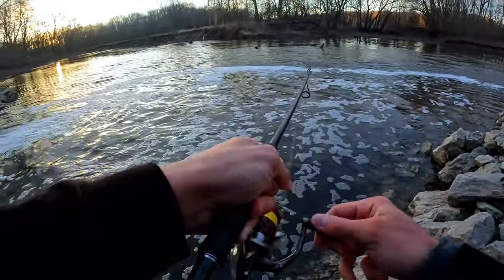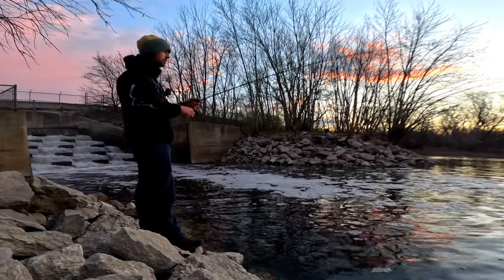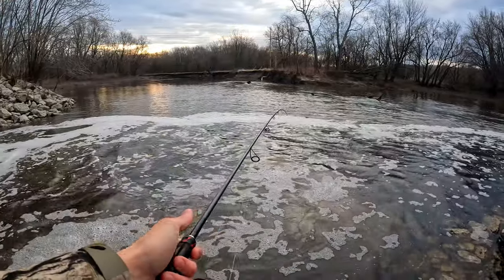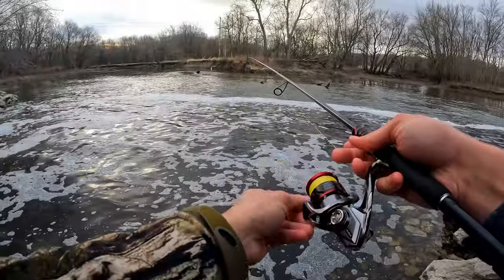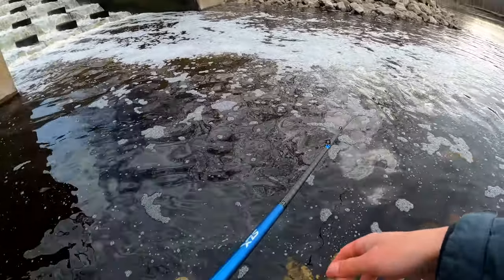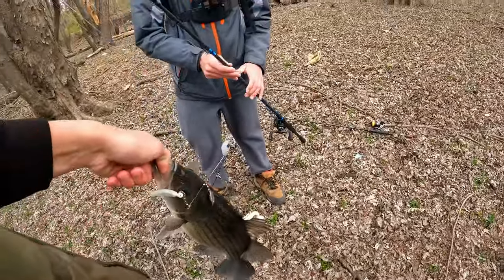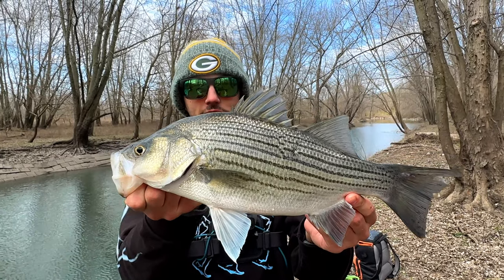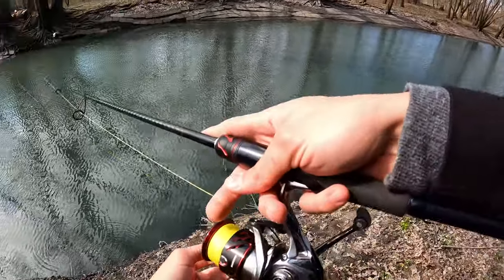River Fishing on FIRE!! Crazy Striper Bite in Spillway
GEAR I USE:
GoPro Chest Mount
GoPro Tripod Mount
GoPro Boat Mount
External Battery #1
External Battery #2
Primary GoPro Wind Noise Reduction
Secondary GoPro Wind Noise Reduction